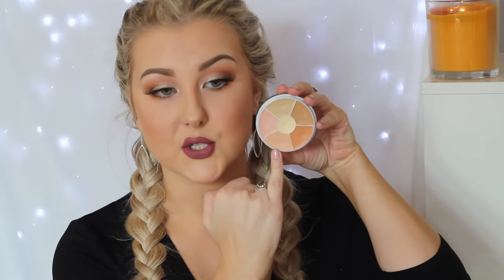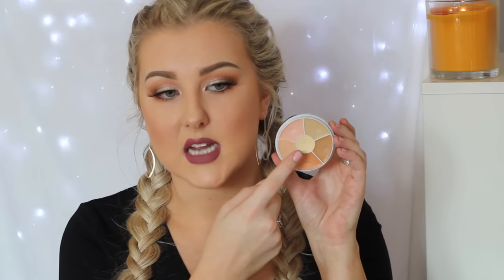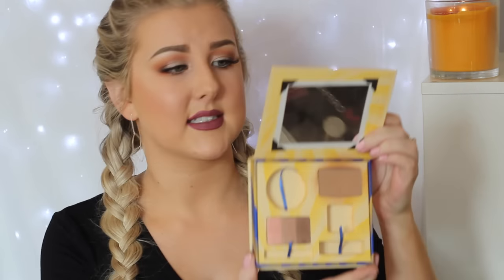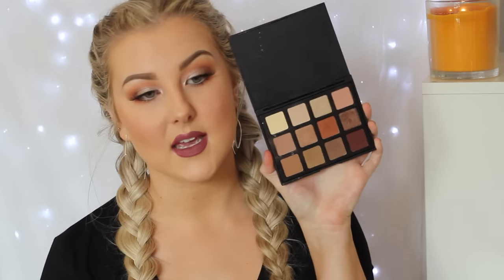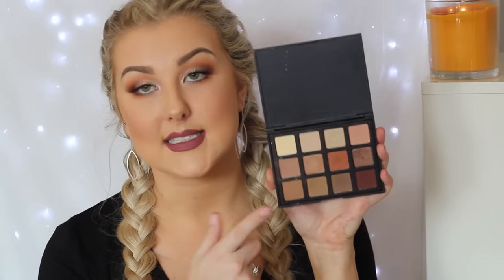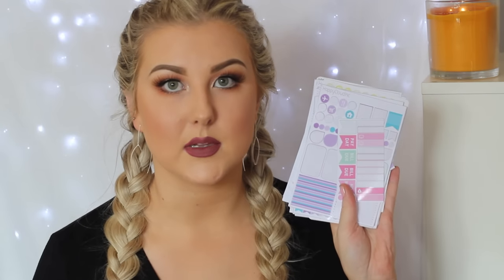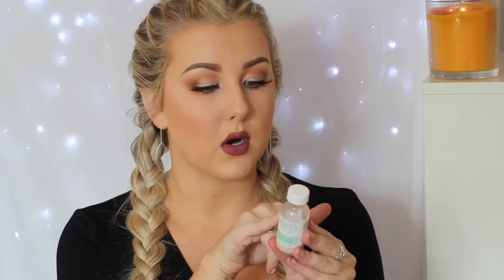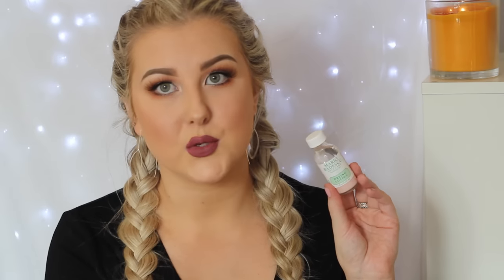March Favourites 2016 // Morphe, Maybelline + More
E T S Y  S T O R E S -
Happy Cloud Inc
Made By Elissa

Florida Georgia Line -  Confession
Florida Georgia Line -  Get Your Shine On
Alessia Cara - Wild Things
Thomas Rhett - Get me Some of that
Mike Posner - I Took a Pill in Ibiza